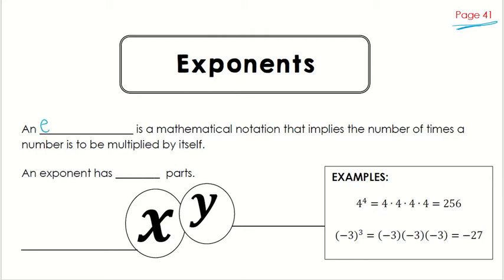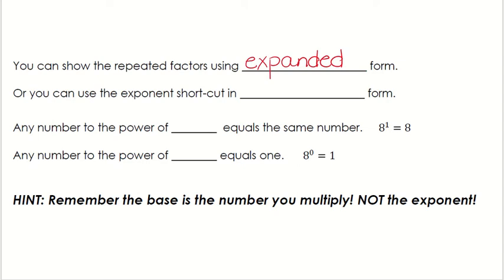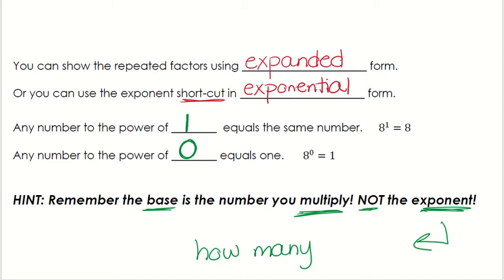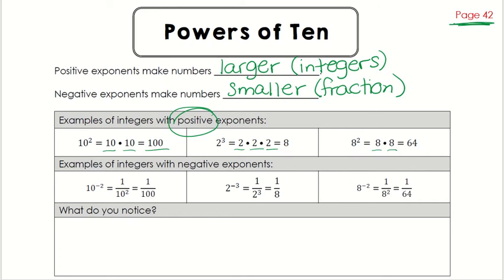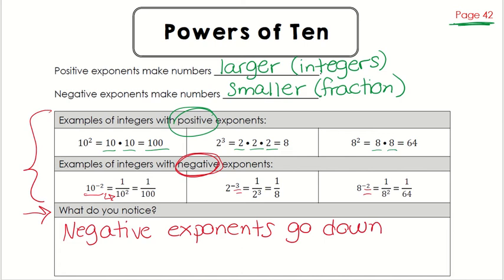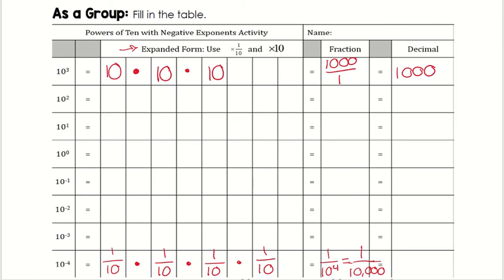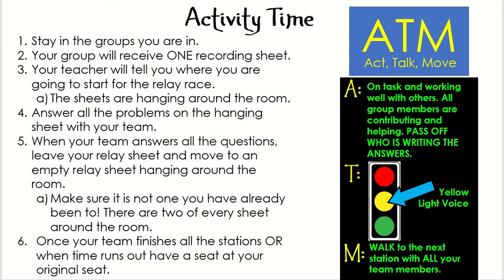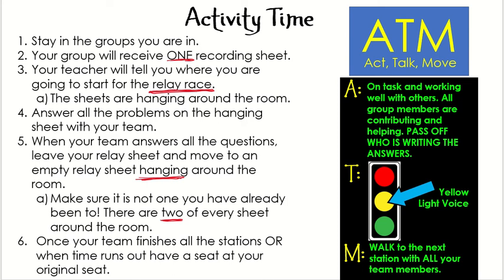Exponents and Powers of 10 Video Notes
Video of notes.